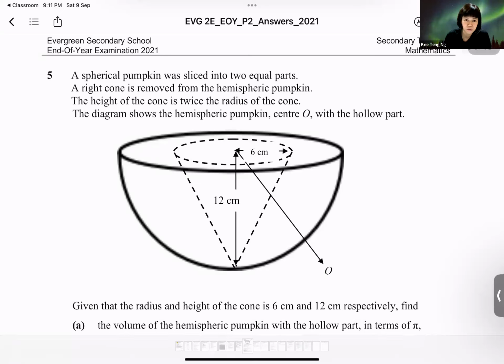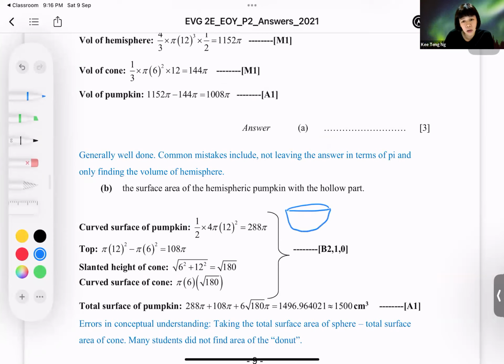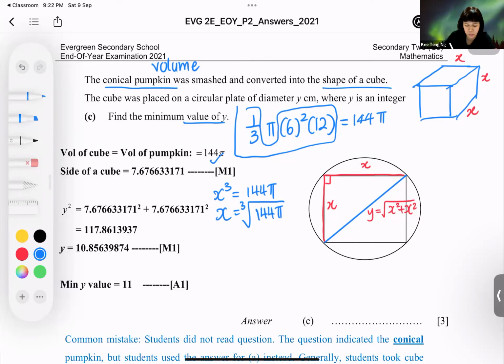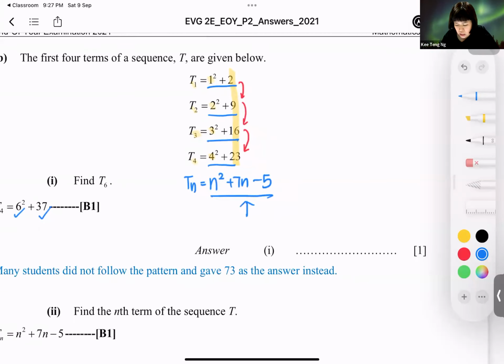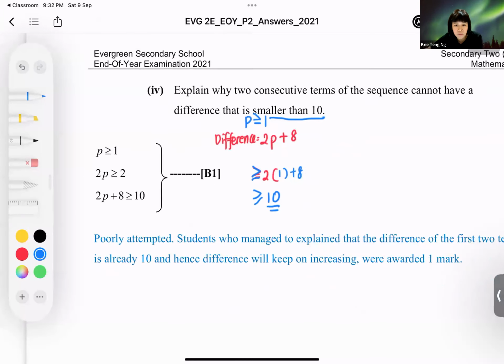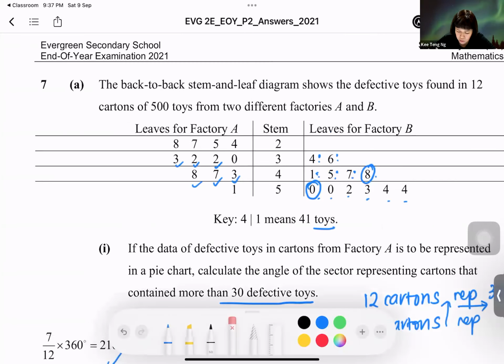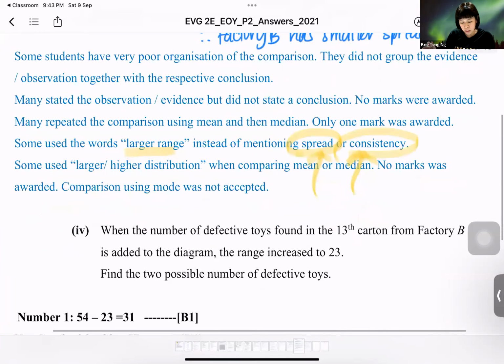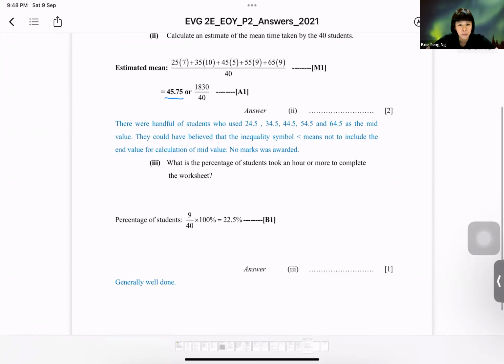Sec 2 EVG 2021 Paper 2 Part 2